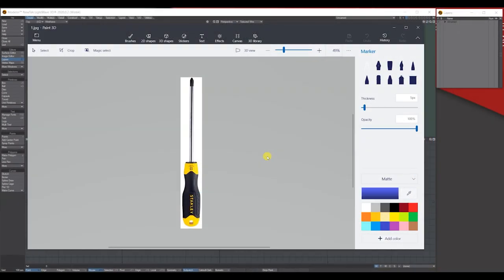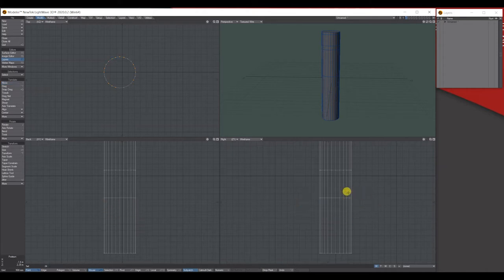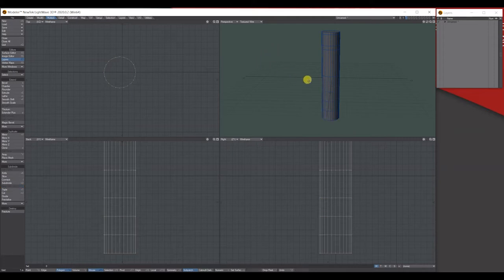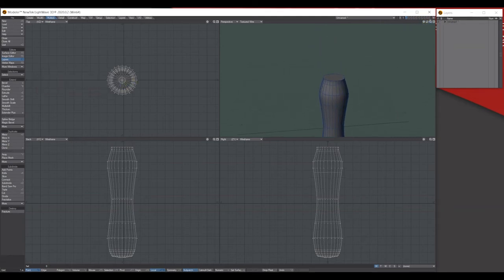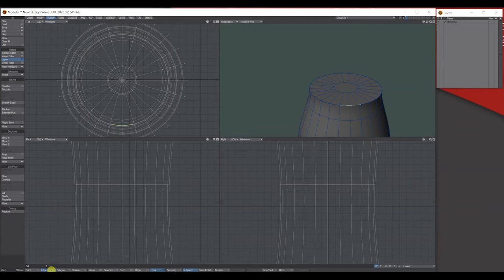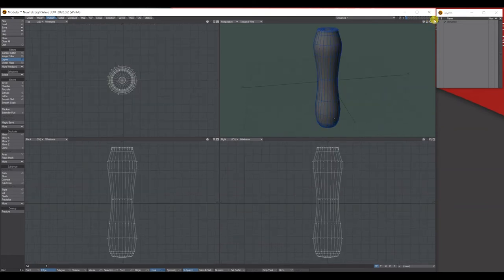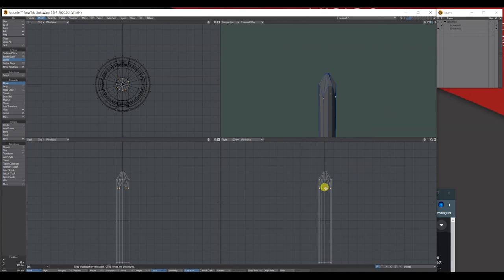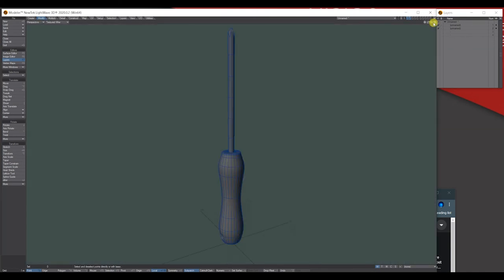Lightwave 3D basic Screwdriver tutorial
Lightwave 3D 2020 basic tutorial on creating a 3D Screwdriver.